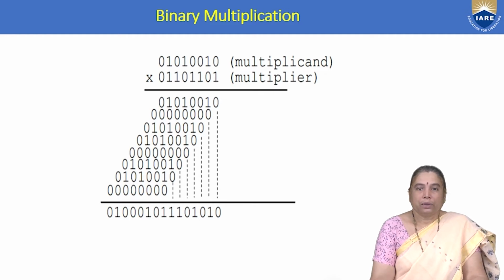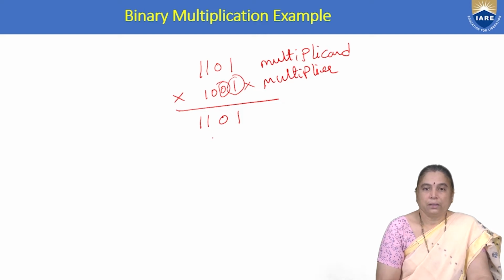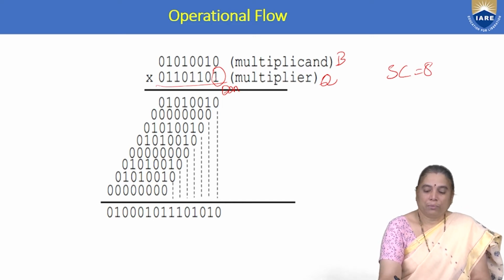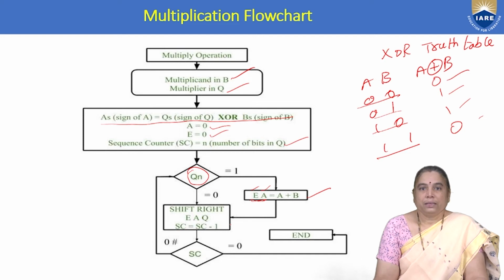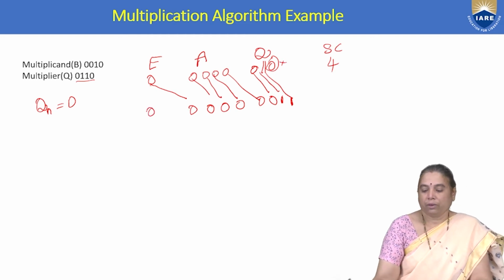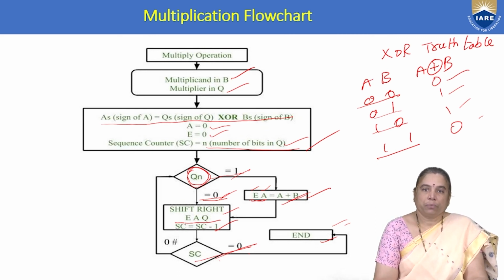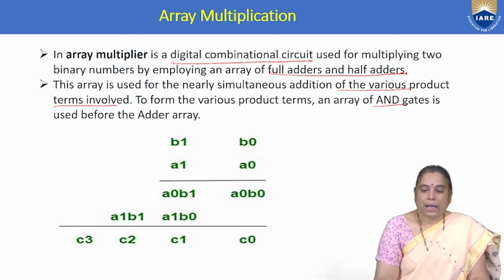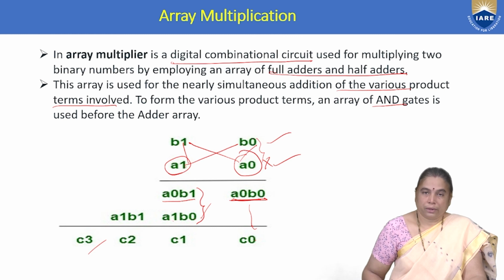Binary Multiplication by Dr. B J D Kalyani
Binary Multiplication by Dr. B J D Kalyani | IARE
Introduction about the  arithmetic  operations and its hardware implementation

Telangana, India.